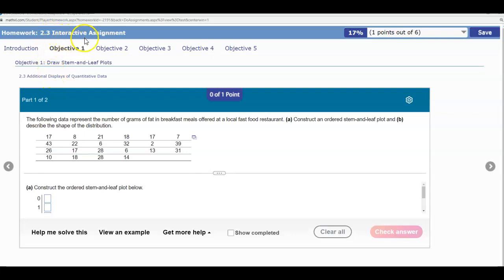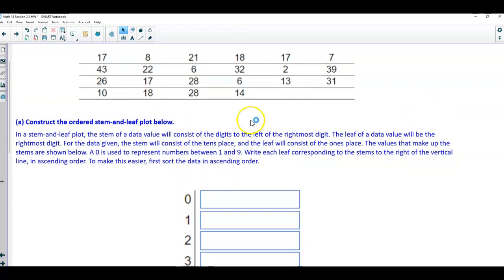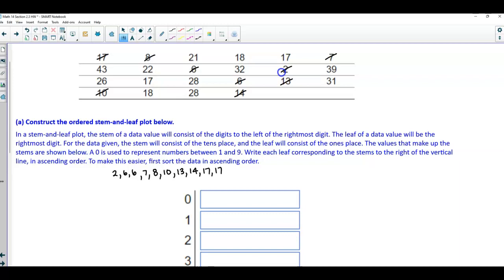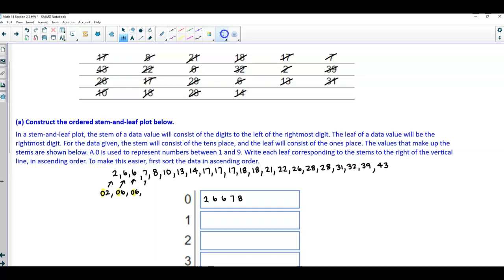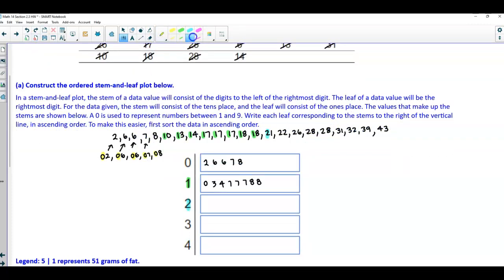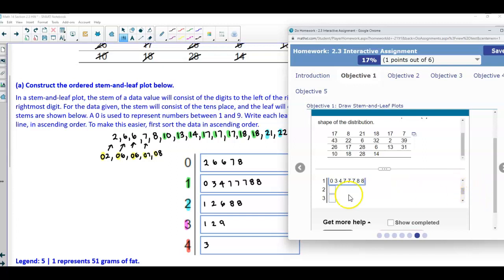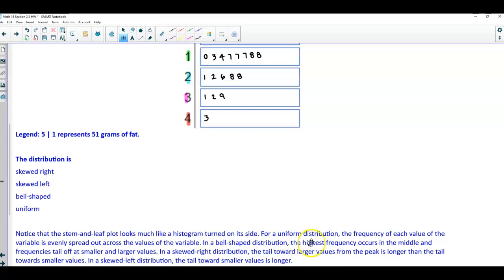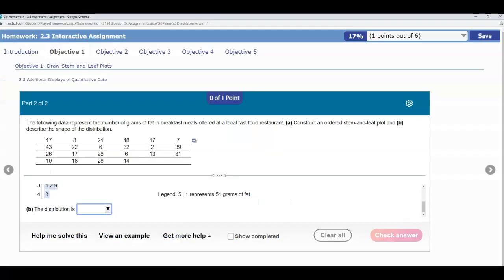Math 14 2.3 Objective 1: Construct the ordered​ stem-and-leaf plot